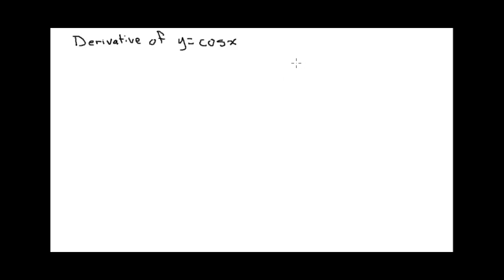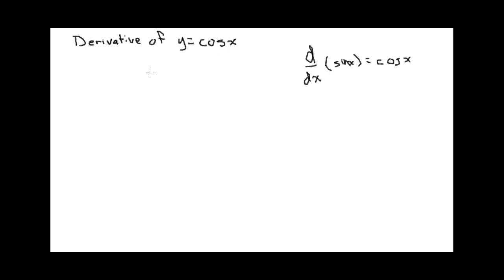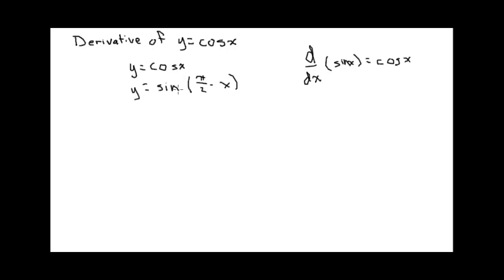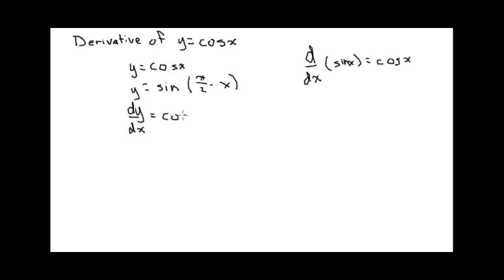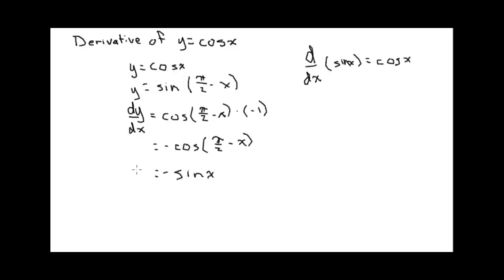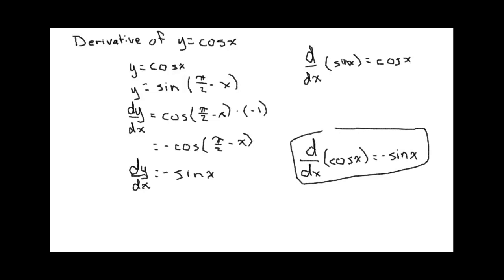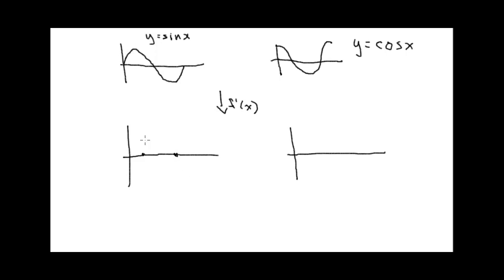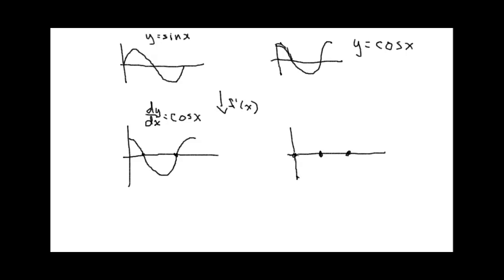Derivative of y=cosx